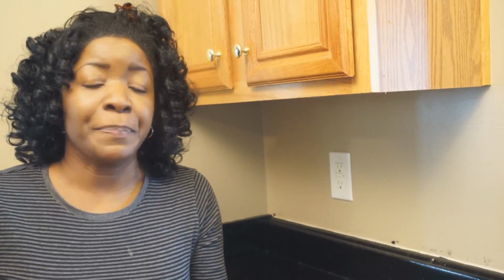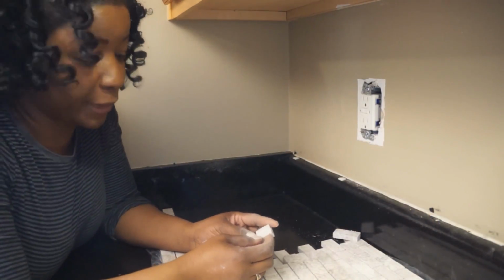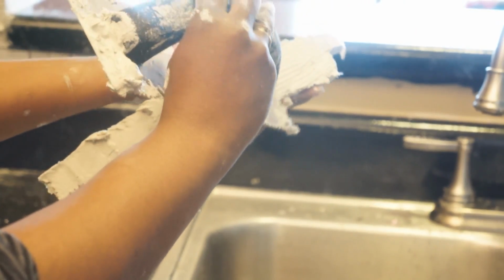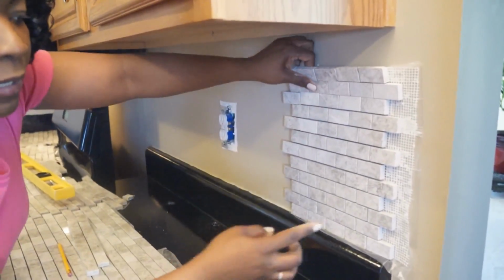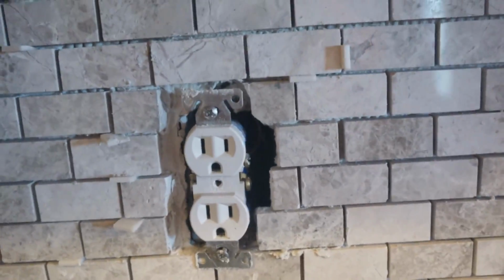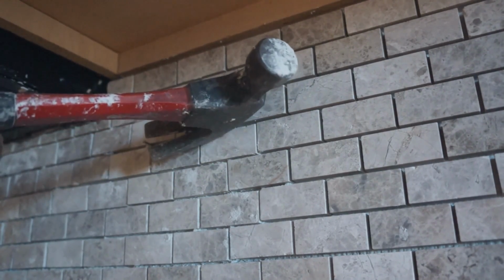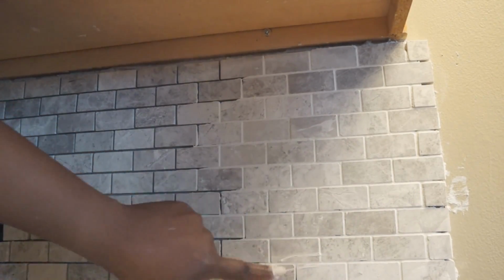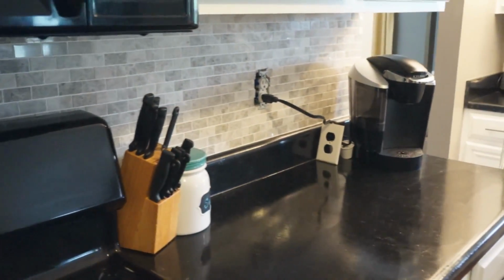How to Tile Backsplash in Kitchen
How to Tile a Kitchen Backsplash step by step - The Southern Girl shows you how install and grout you backsplash to update your kitchen.
o Bucket
o Large Sponge
o Drill (Cordless)
o Drill (Corded)
o 3/16 Trowel
o Grout Float
o Level
o Sanding Block
o Phillips/Flathead Screwdriver Set
o Mixer for Mortar
o Razor Blade Cutter
o Razor Blades

YouTube Filming Equipment:
o Canon EOS Rebel T7 DSLR Camera
o Lightweight Tripod
o Diva Light Ring

Let's Keep In Touch: I would love to see what you created & share your work!
Shout Out On: Twitter at Southern Girl & ReTweet :)
All opinions are my own. I have not received any compensation for any of the products used in the video. I have no material connection to the brands, products, or services that I have mentioned. I am disclosing this in accordance with the Federal Trade Commission’s 16 CFR, Part 255: “Guides Concerning the Use of Endorsements and Testimonials in Advertising.
Thank you for the support & Big Love for the Down Home South!